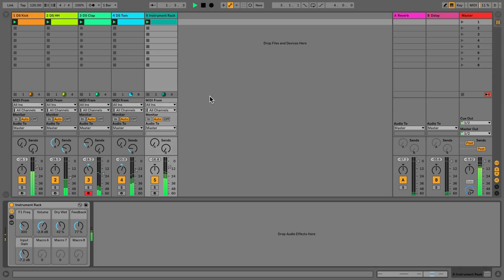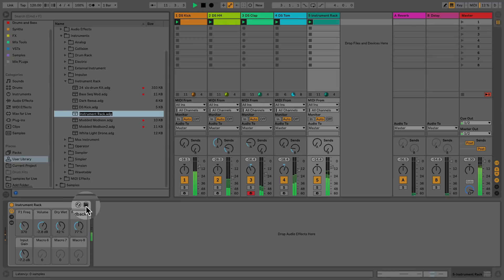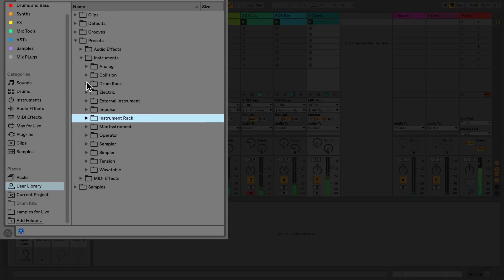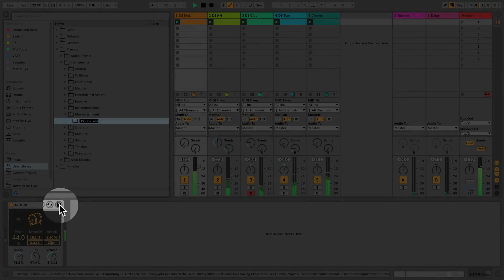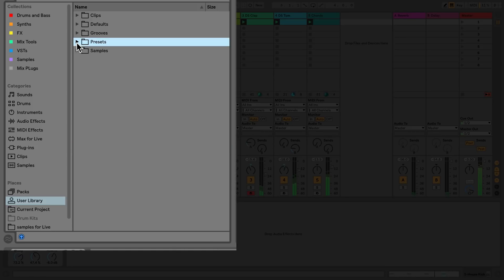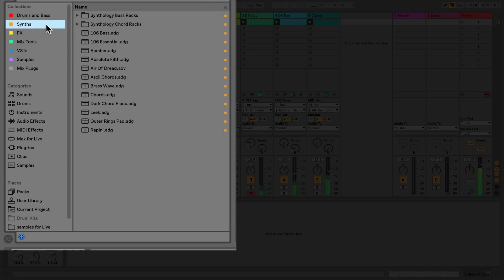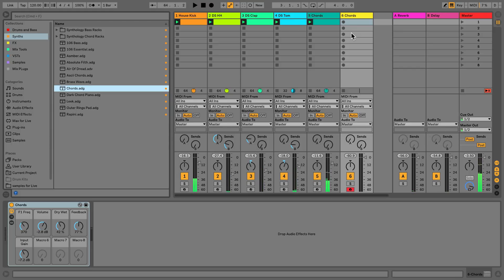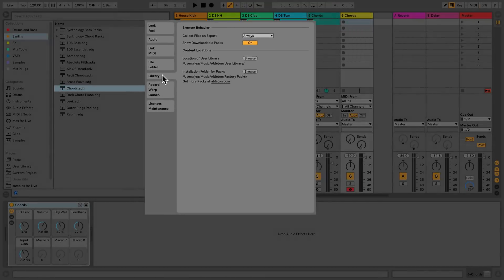Learn Live: Saving presets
Learn how to make new presets and save them to the User Library in Ableton Live.